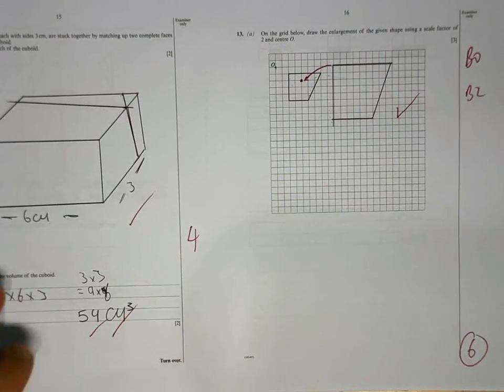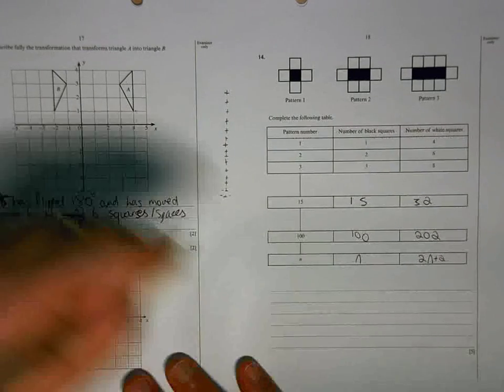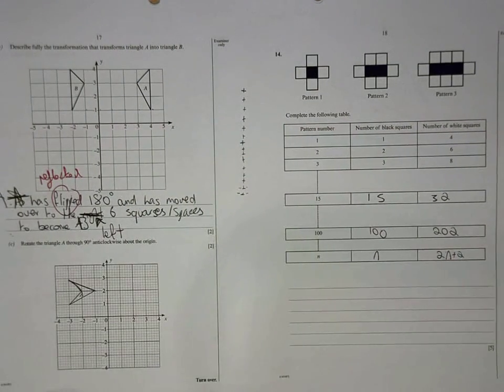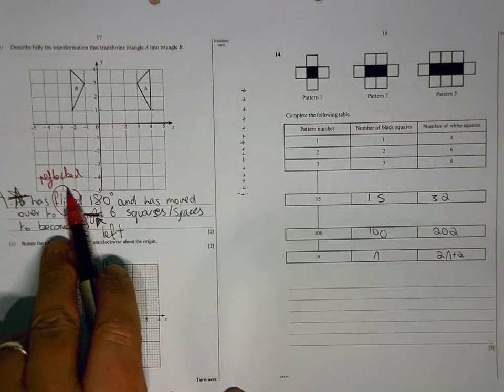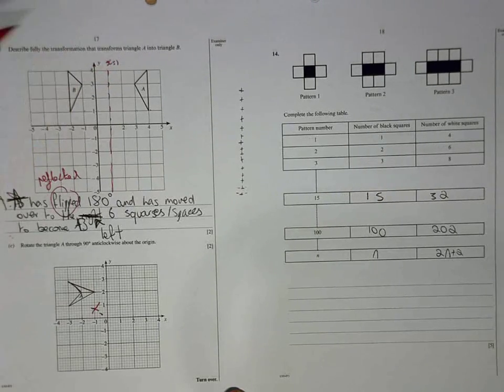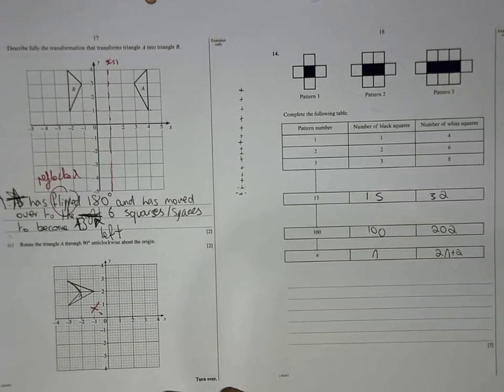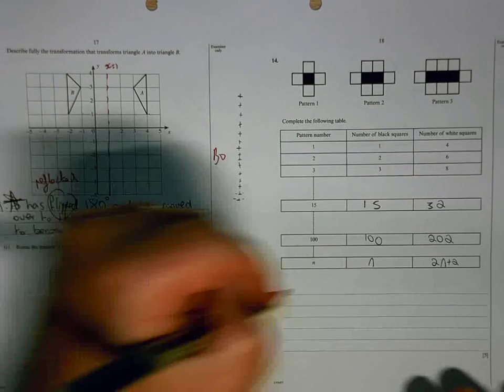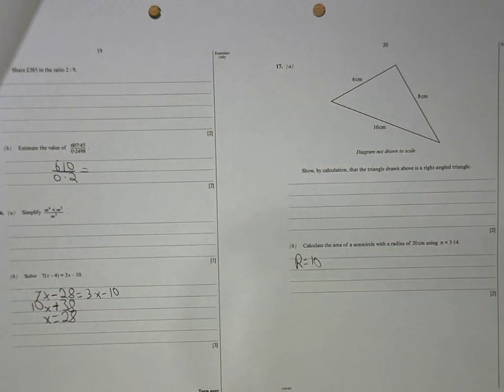Myles Nov 10 P1